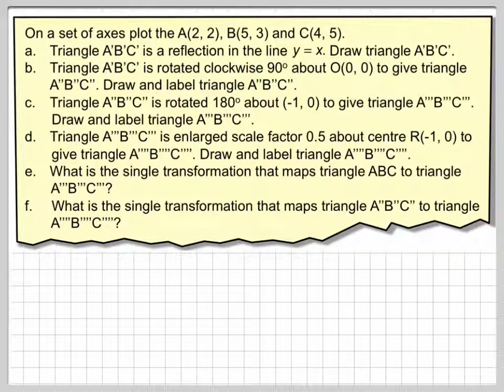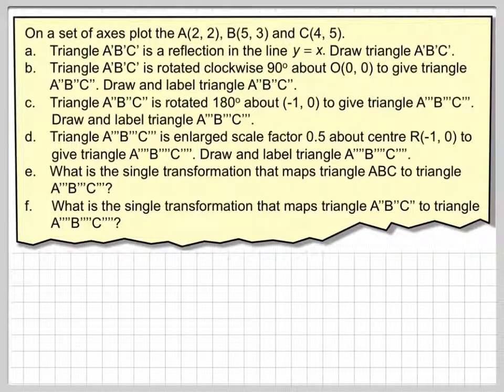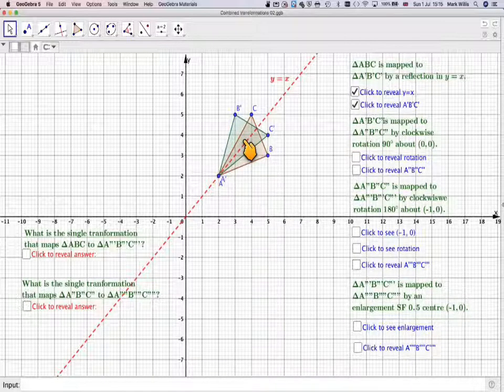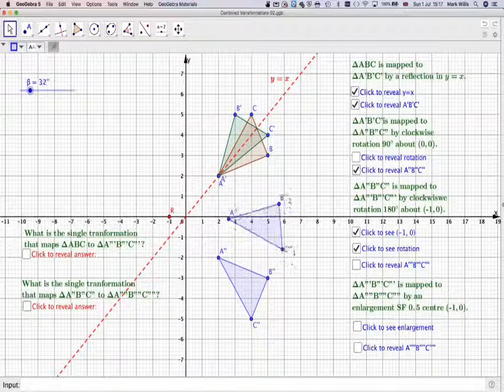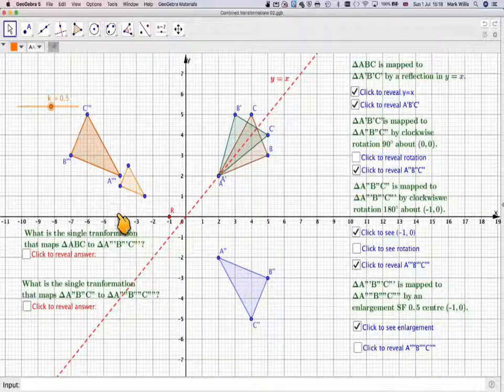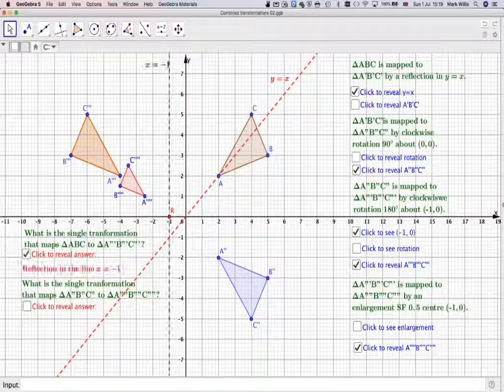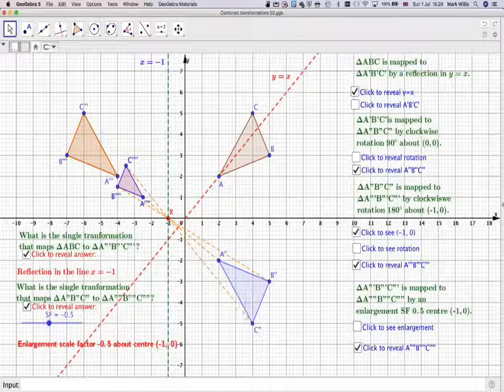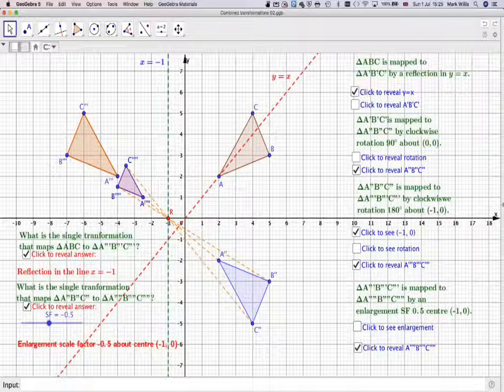Combined transformations 02